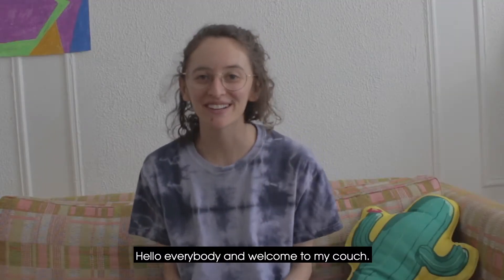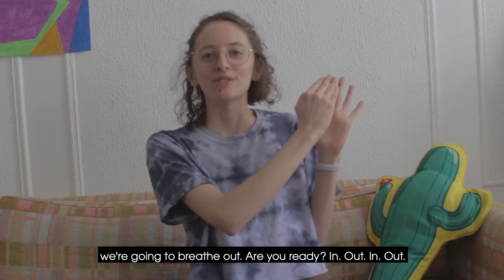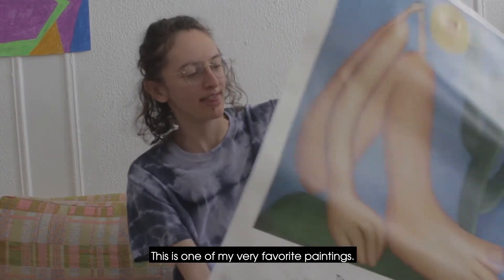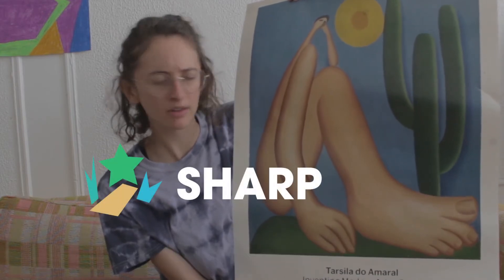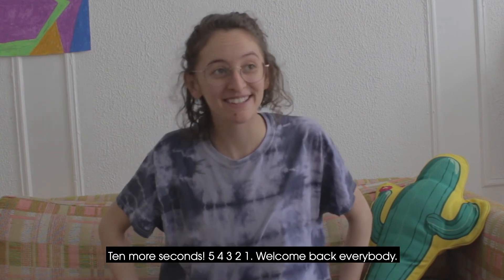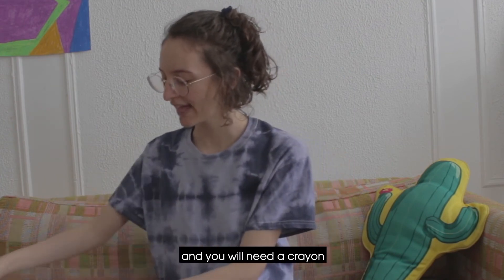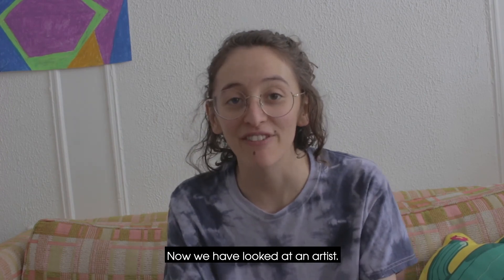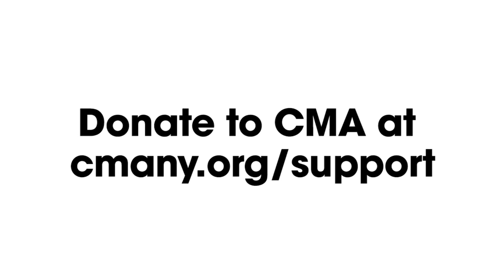Curvy Lines and Shapes Inspired by Tarsila do Amaral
Inspired by the work of Brazilian artist Tarsila do Amaral, have your child or class join in as we explore curvy lines and rounded shapes in this art lesson! Follow along as CMA Teaching Artist Bridget LOOKS at her favorite piece of art, MAKES an artwork of her own, and SHARES what she made. This project is suitable for all ages and requires paper and a drawing tool of your choice.